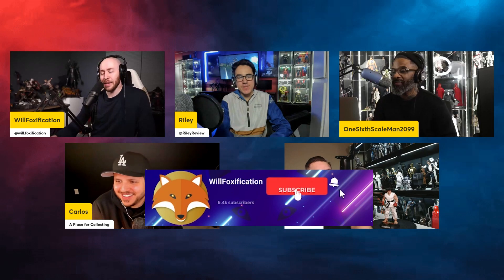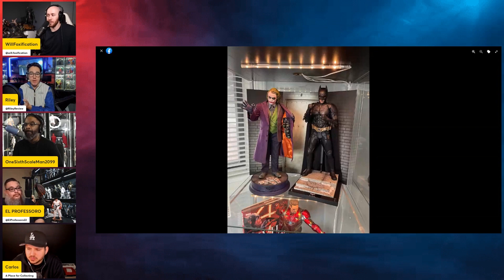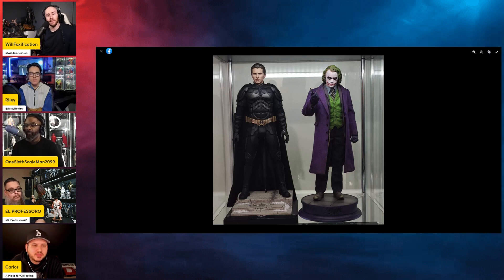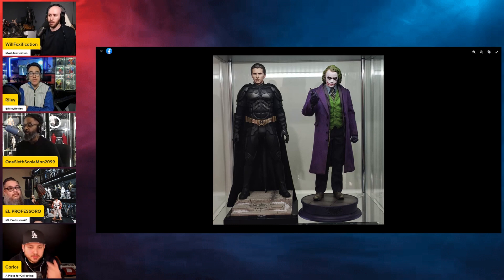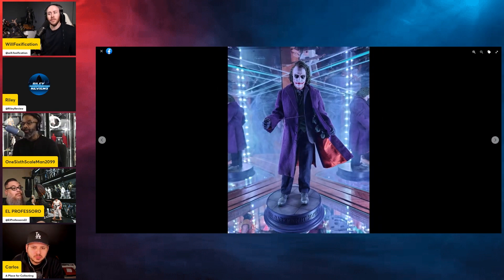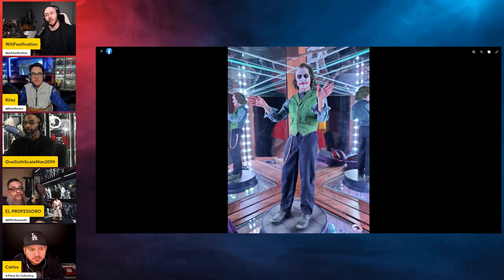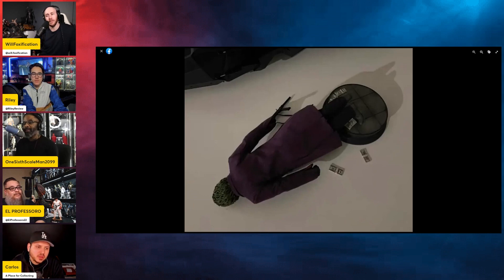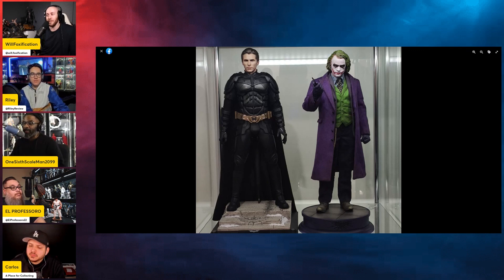InArt Joker The Dark Knight is Having Magnetic Base Issues!?